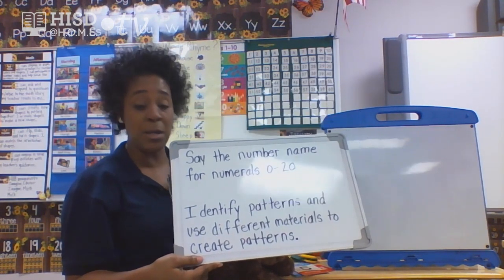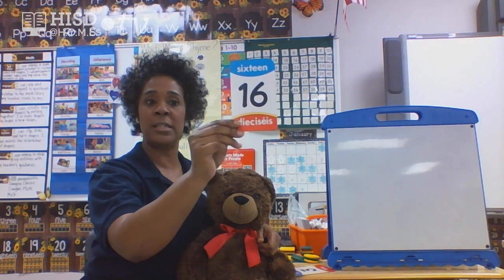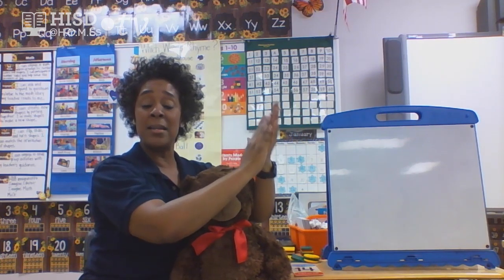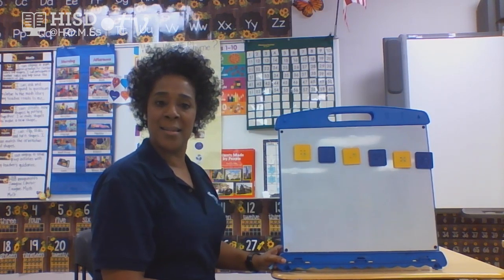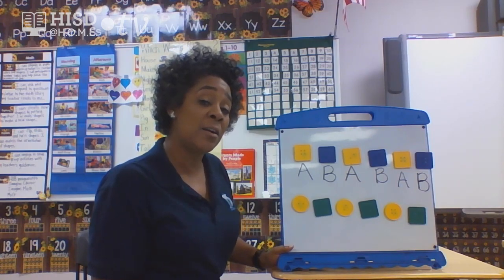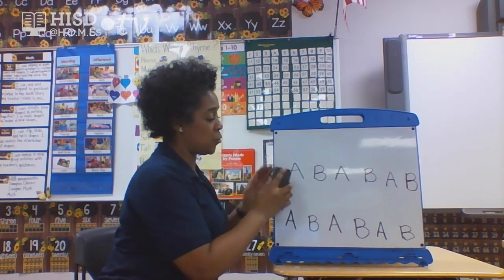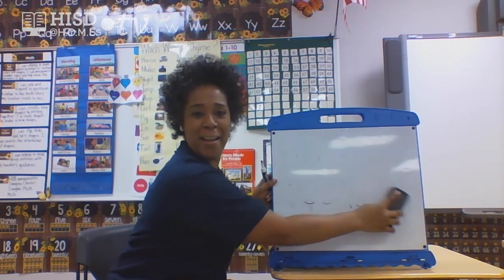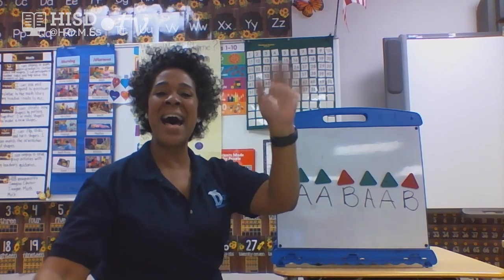PK MATH NUMBER RECOGNITION AND PATTERNS WEEK OF FEBRUARY 1 MISTY THOMAS TRT 29;48